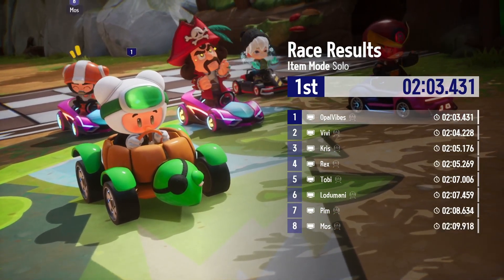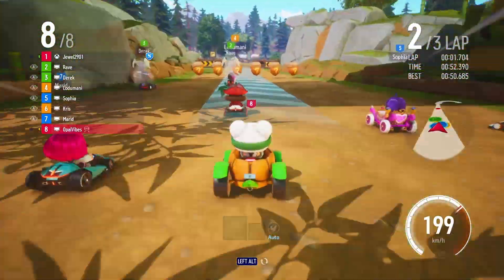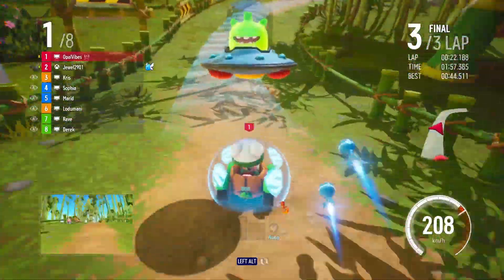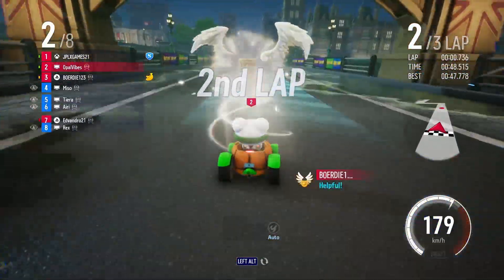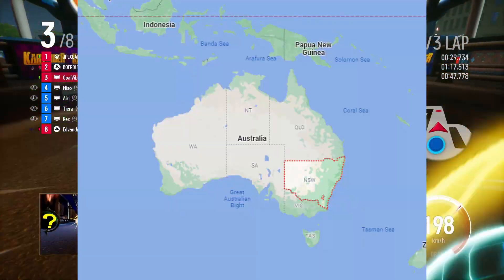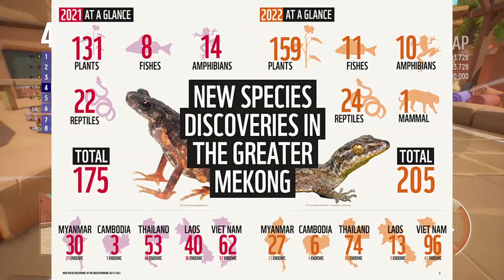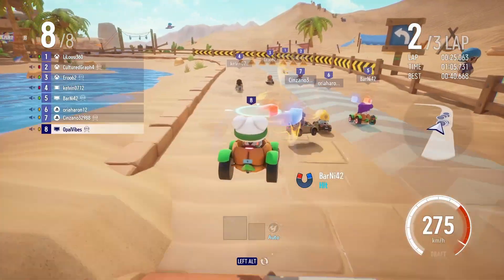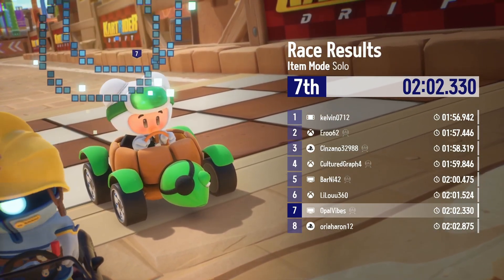AmazonFACE Project? / Discovered Animals! / Australian Albino Echidnas :)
Tell me your opinion on these in the comments below :)

Game: KartRider Drift

Sources:
-Amazon FACE